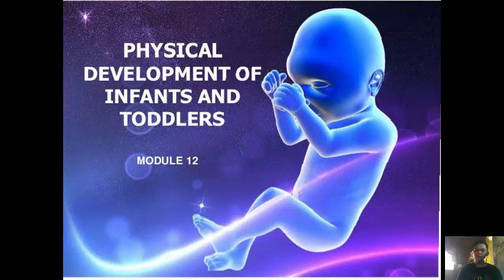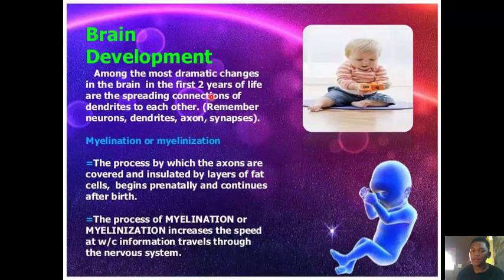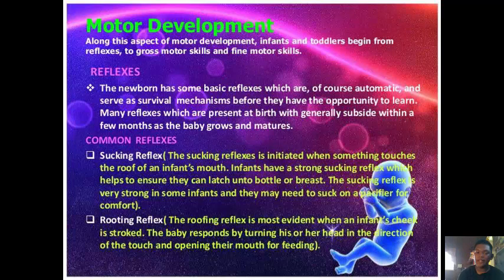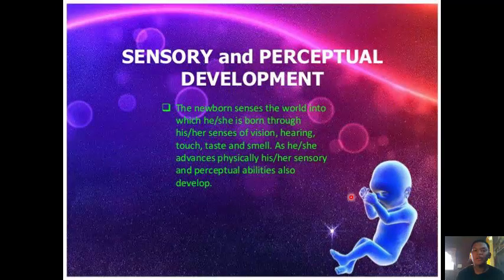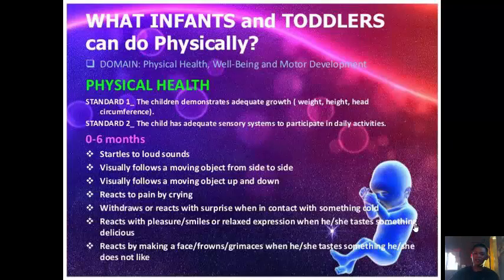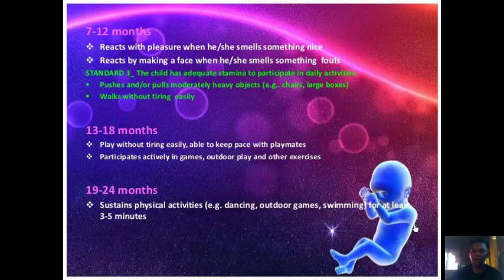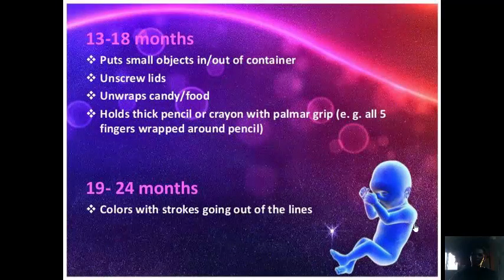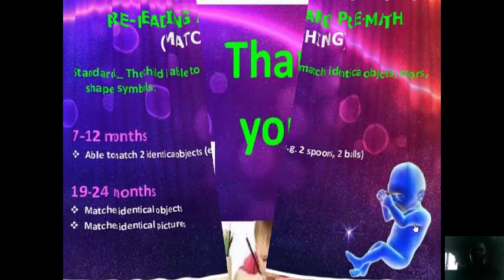Physical Development of Infants and Toddlers